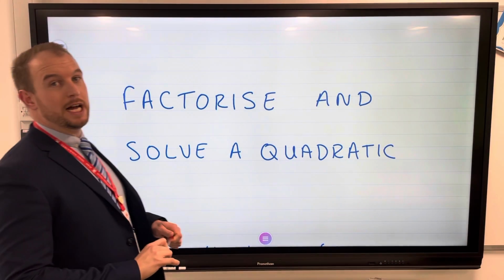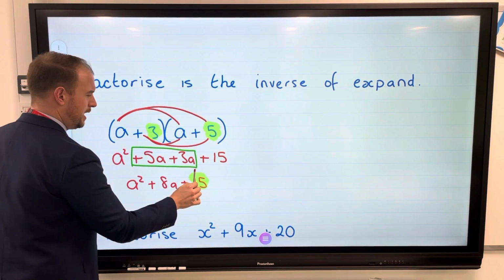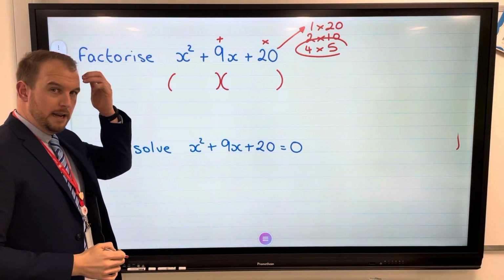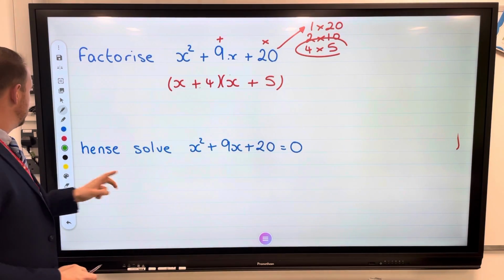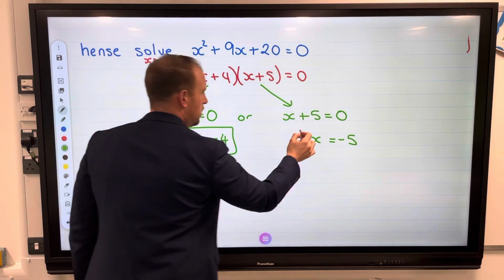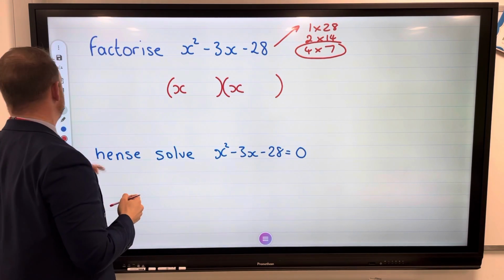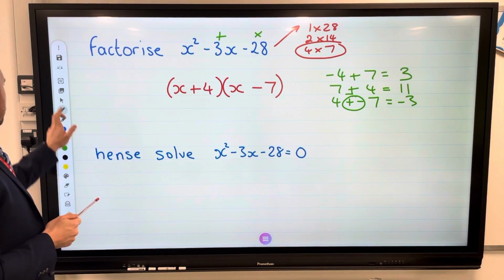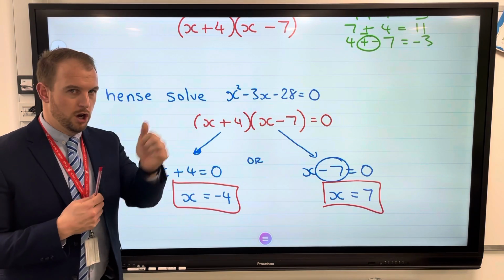GCSE Maths - Quadratics - Factorise and Solve